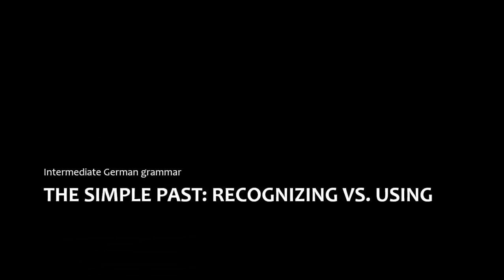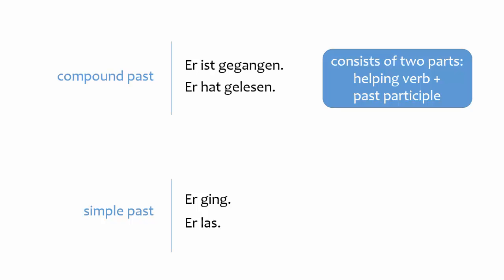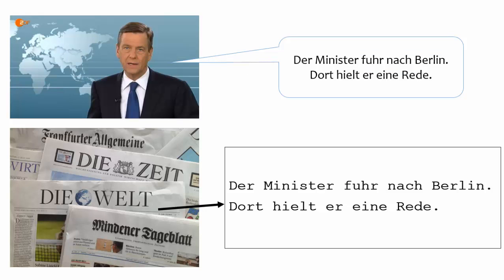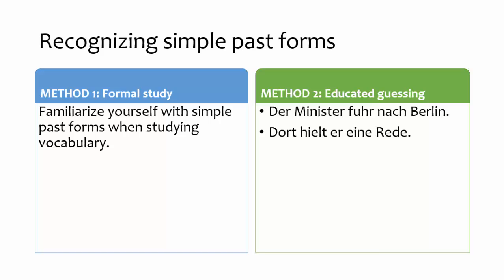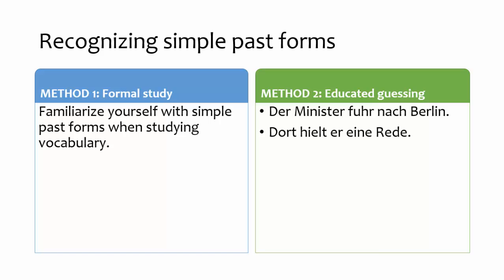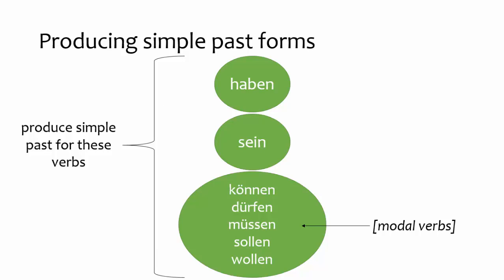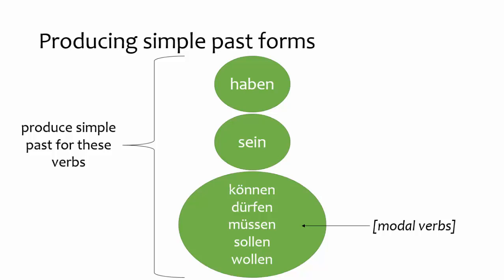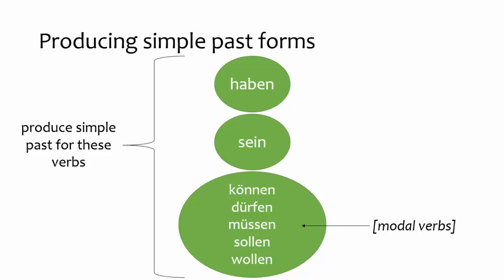Intermediate German Grammar: The simple past - recognizing it vs. producing it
This presentation explains how intermediate German students will generally use the simple past tense.